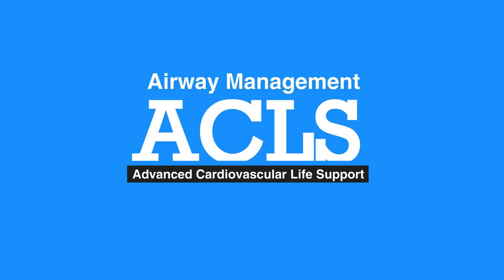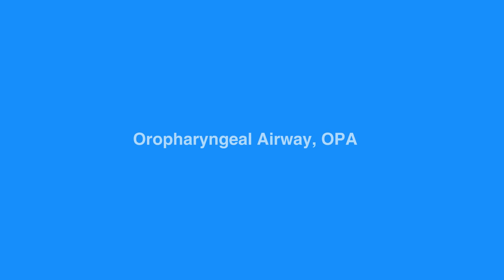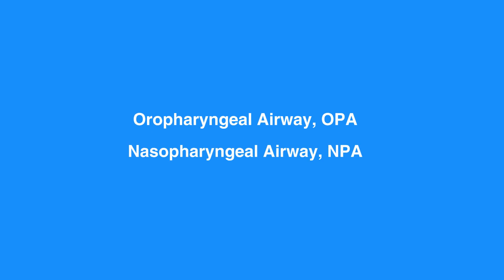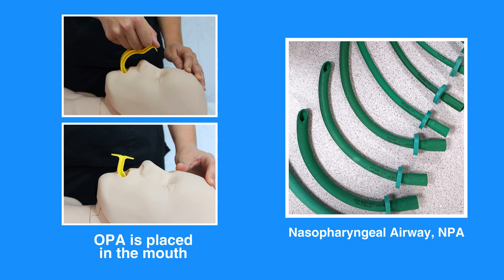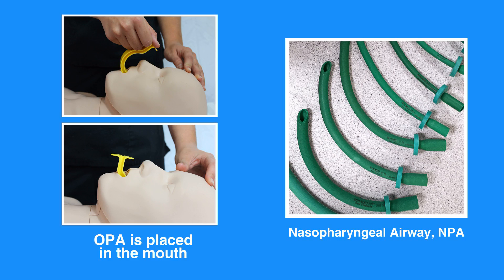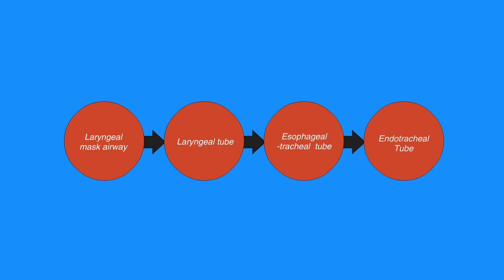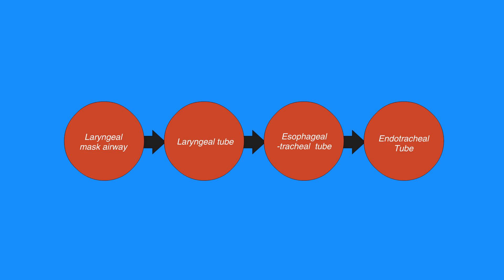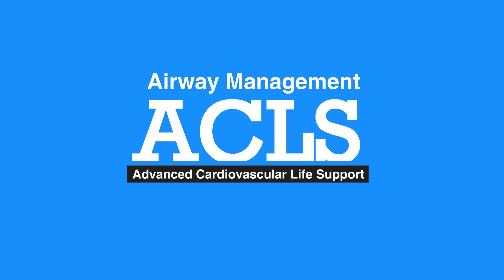Airway Management - 4d. Airway Management, Advanced Cardiac Life Support (ACLS) (2018)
Airway Management is the focus of this lesson. A brief introduction is provided for basic and advanced airway equipment. The necessity of advanced equipment is determined by the care provider and whether bag-mask ventilation is adequate. The similarities and differences between the types of airway equipment are also discussed.

"If bag-mask ventilation is adequate, as a provider, you may defer insertion of an advanced airway. You should make the decision as to the appropriateness of placing an advanced airway during the ACLS Survey. The value of securing the airway must be balanced against the need to minimize the interruption in perfusion that results in halting CPR during airway placement.

Basic airway equipment includes the oropharyngeal airway (or OPA) and the nasopharyngeal airway (or NPA). The primary difference between an OPA and an NPA is that an OPA is placed in the mouth while an NPA is inserted through the nose.

Both airway equipment terminate in the pharynx. The main advantage of an NPA over an OPA is that it can be used in either conscious or unconscious individuals because the device does not stimulate the gag reflex.

Advanced airway equipment includes the laryngeal mask airway, laryngeal tube, esophageal-tracheal tube, and endotracheal tube. Different styles of these supraglottic airways are available. If it is within your scope of practice, you may use advanced airway equipment when appropriate and available."